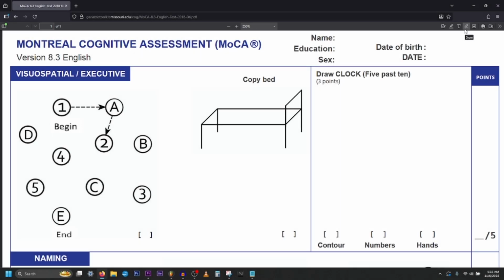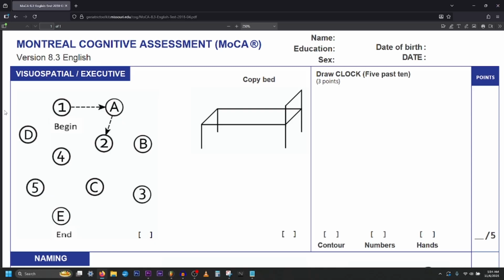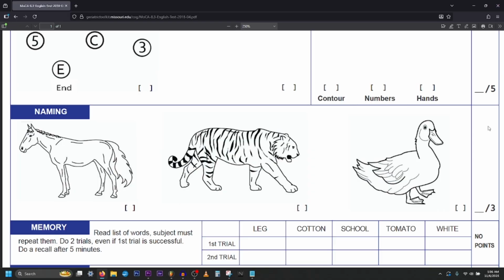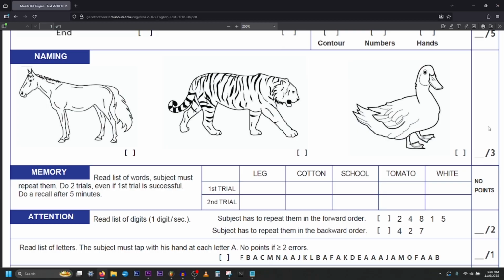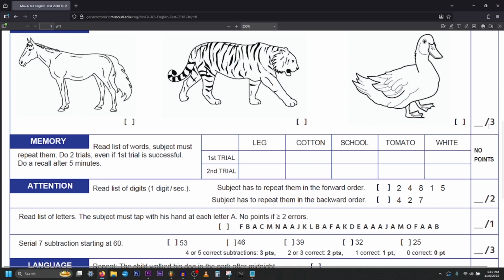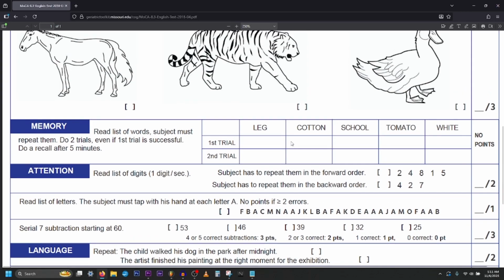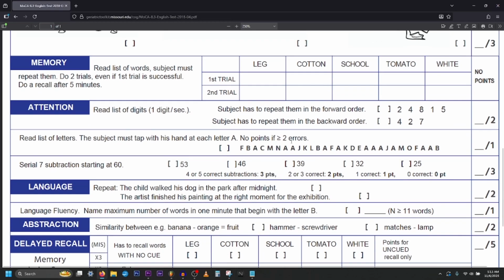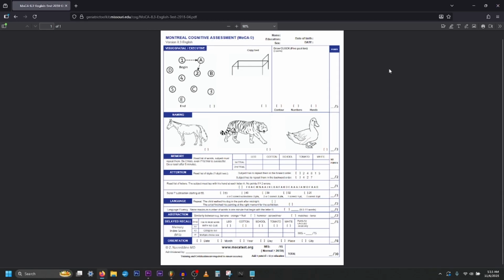IQ TEST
A certain person in the news is mentioning his amazing results regarding a very difficult I.Q. test that they took.
This video is that test, so please play along to see hoe smart you are.
Below is a link to the PDF in case you want to play along with your friends later.
For some reason Googtube doesn't want me to leave a link, so please just copy the address below and remove the space after https
https ://geriatrictoolkit.missouri.edu/cog/MoCA-8.3-English-Test-2018-04.pdf